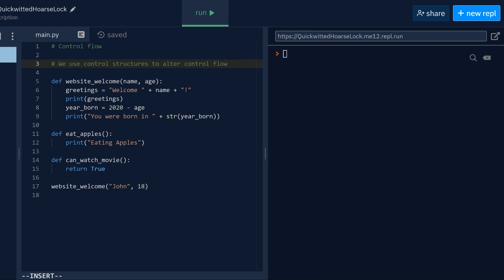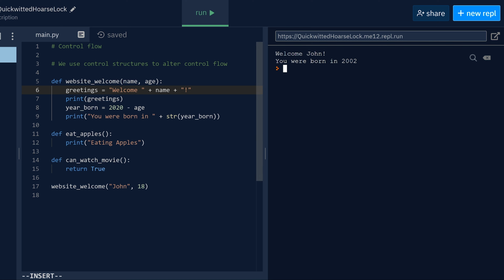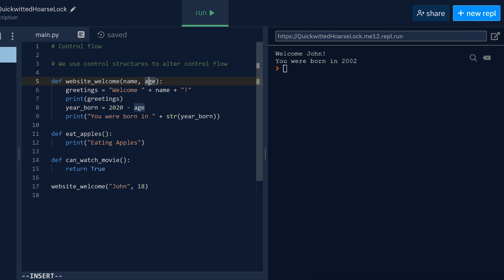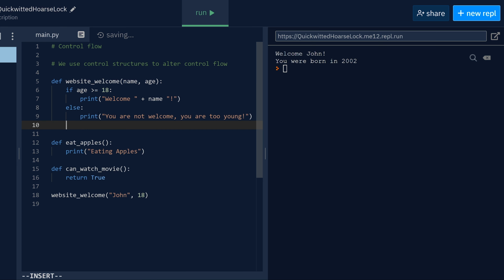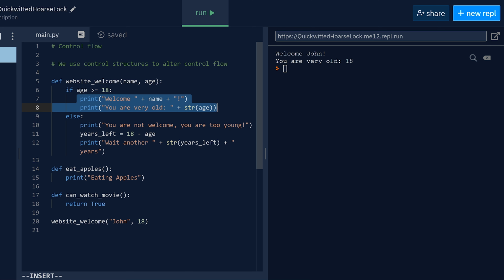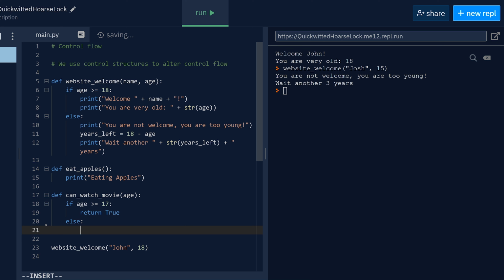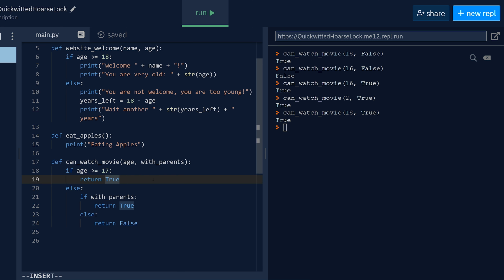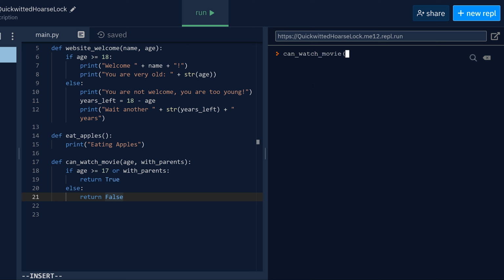Control Flow : If Else Statements | Programming Fundamentals with Python